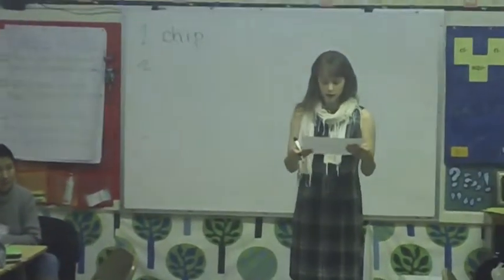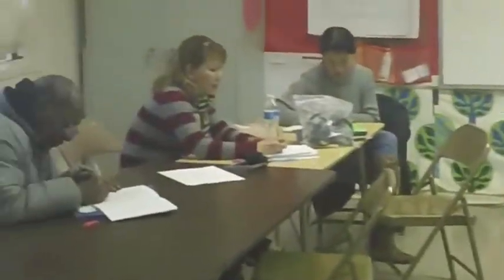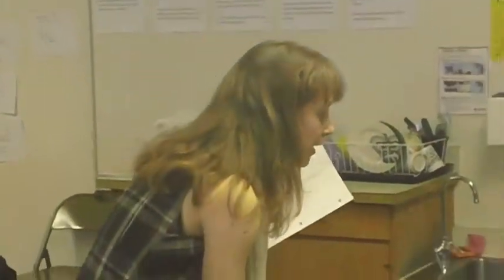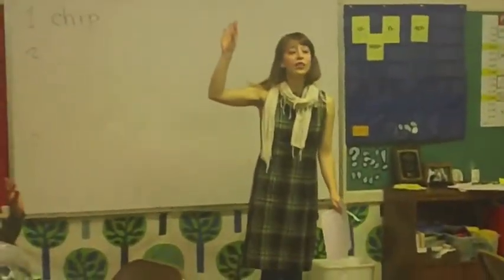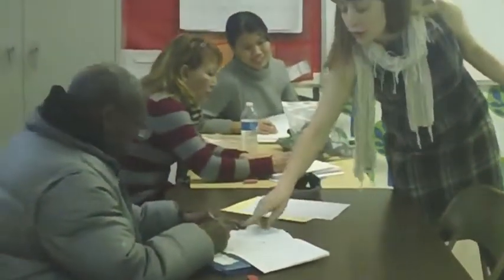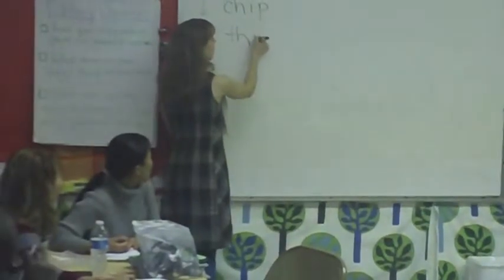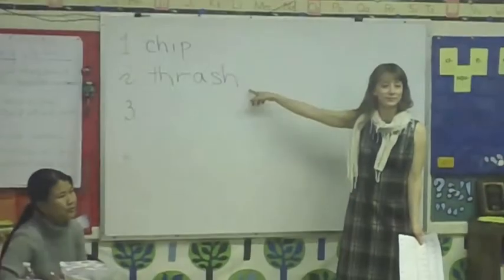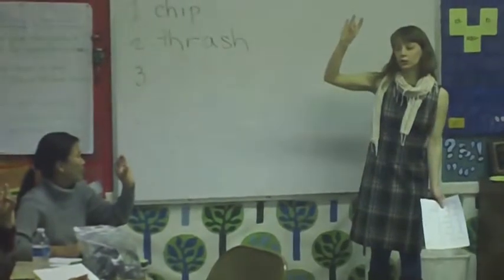Multisensory Alphabetics Instruction: Spelling Dictation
In the video, Jessica Jones (MN Literacy Council) demonstrates a spelling dictation and finger tapping.